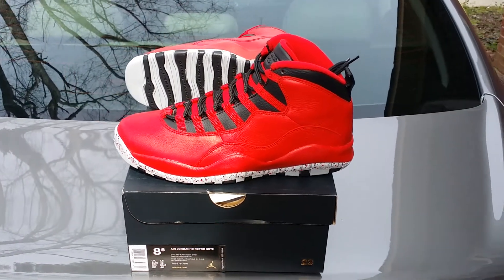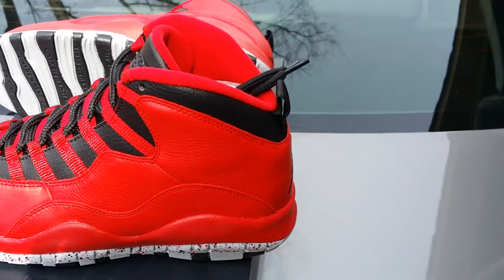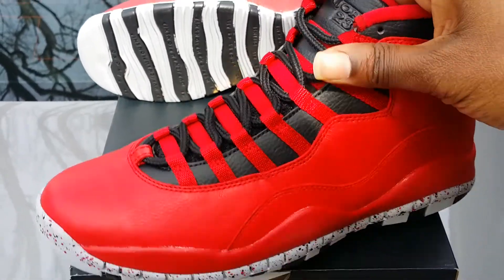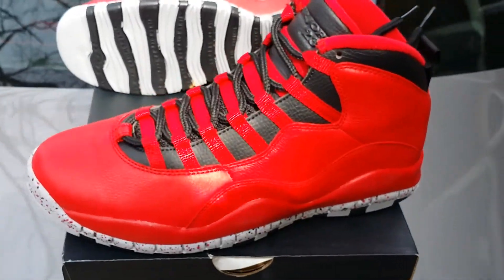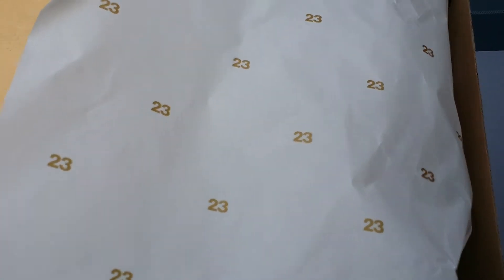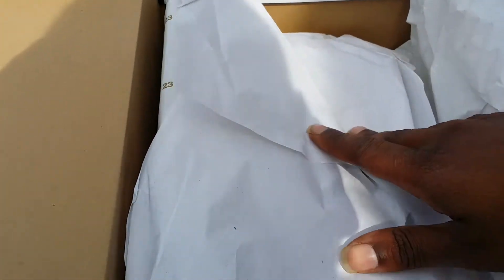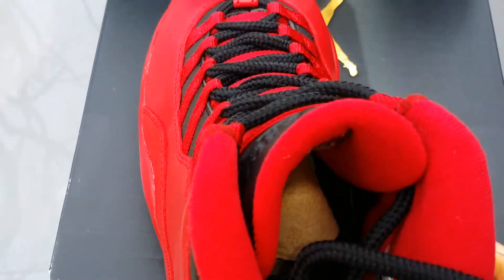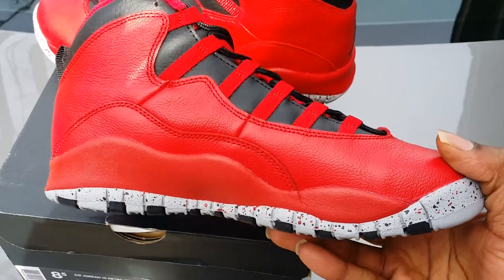Air Jordan 10 retro bulls over Broadway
Another pick up from alstar weekend quick view of the Jordan Bulls over Broadway